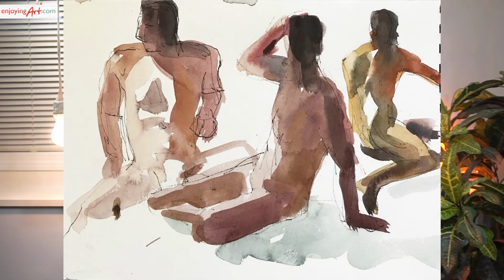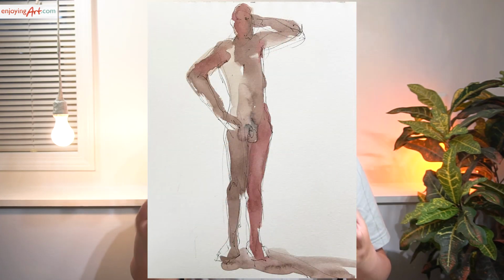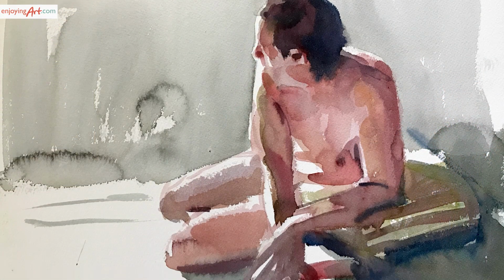Figure Study #7 - Watercolor Figure Painting from Life